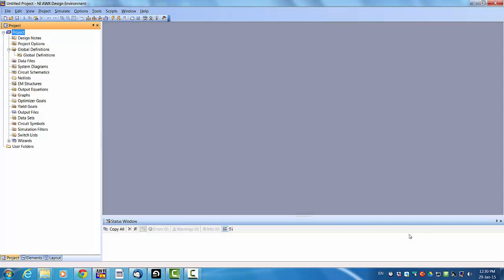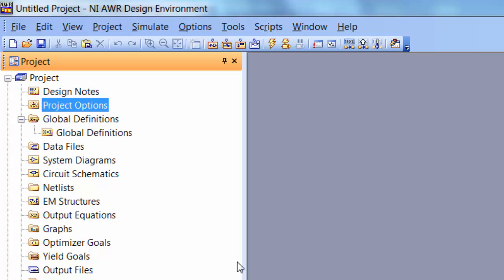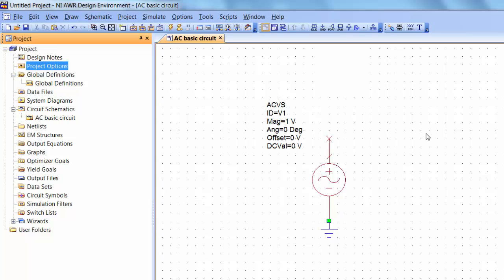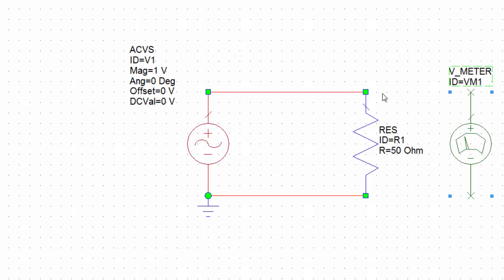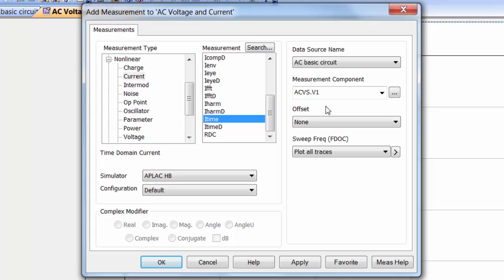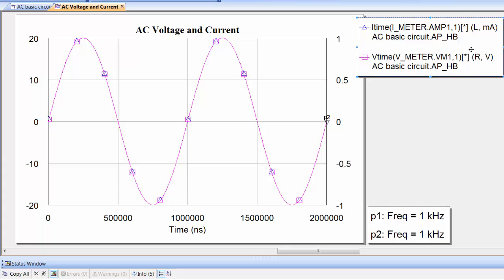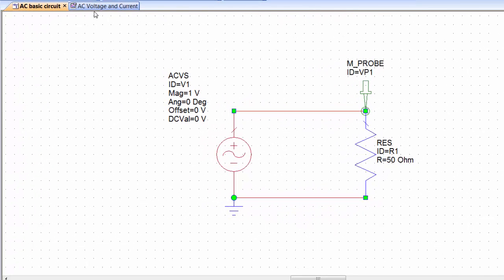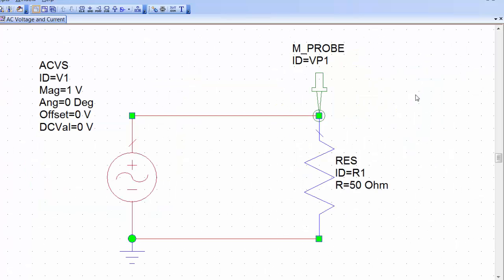Electronics 1 - AWR DE Tutorial 2 - Basic AC Circuits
Designed and presented by Dr Francesco Fornetti